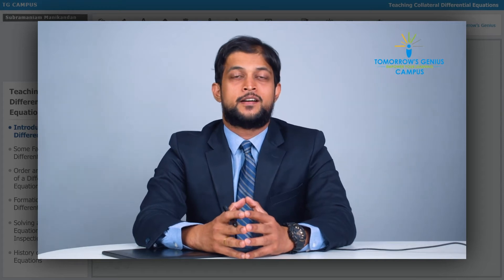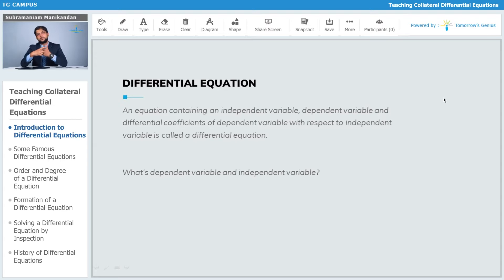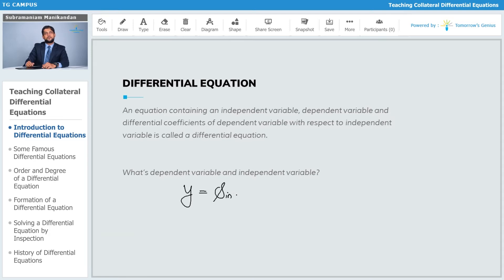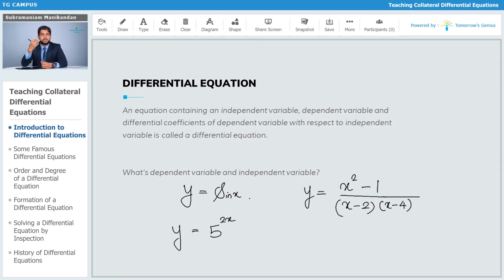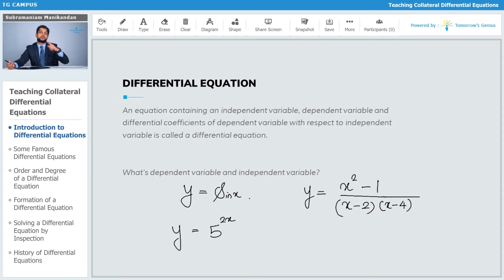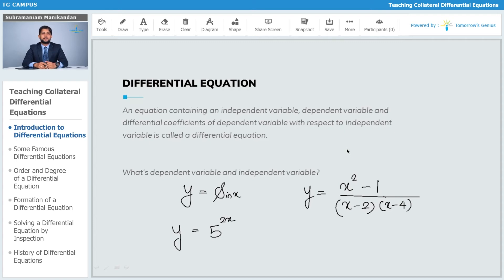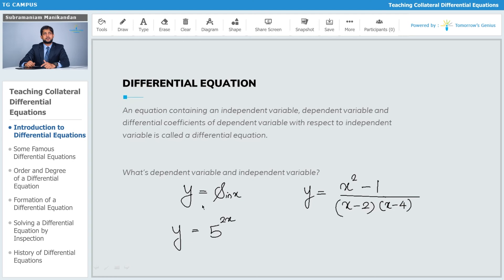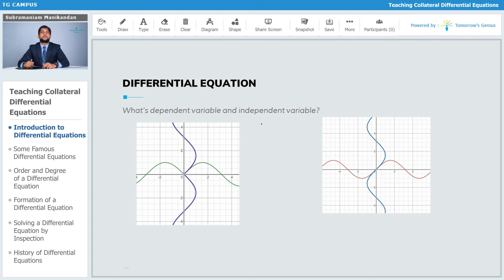Calculus: Dependent & Independent Variables | Differential Equations | JEE | Mathematics - TG Campus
In this video clip, we discuss some key terms of Calculus i.e dependent and independent variables. Learn more about Differential Equations with TG Campus. Let us make learning fun & create Tomorrow's Geniuses today with the best Faculties.